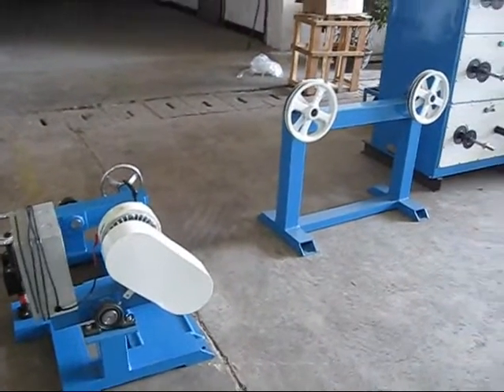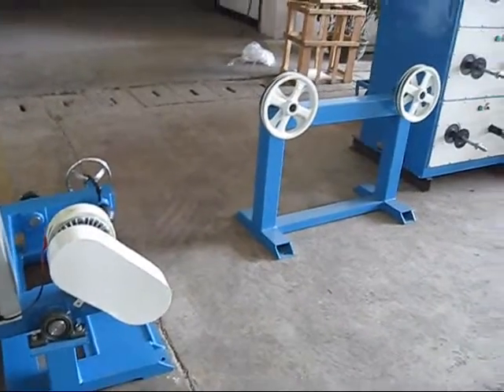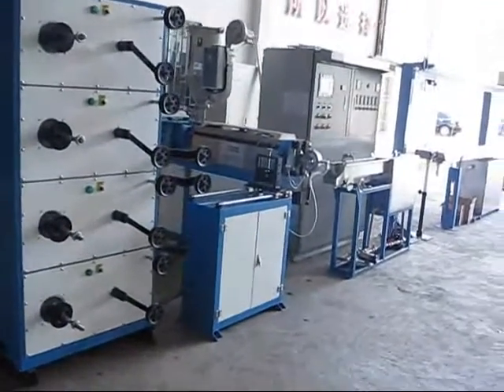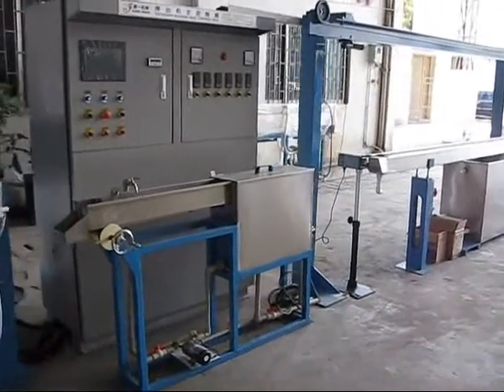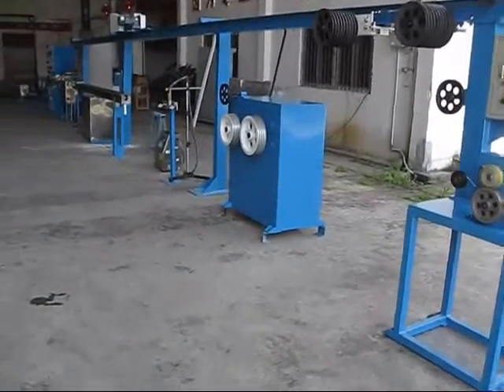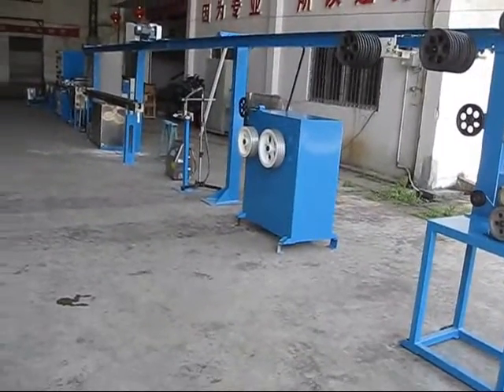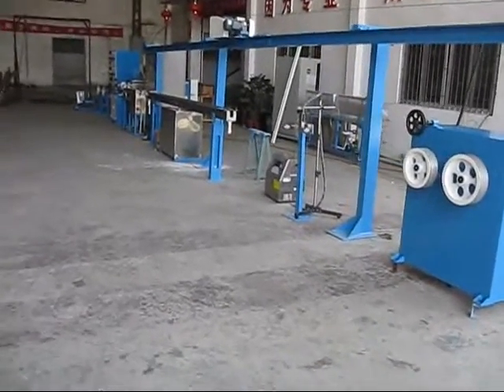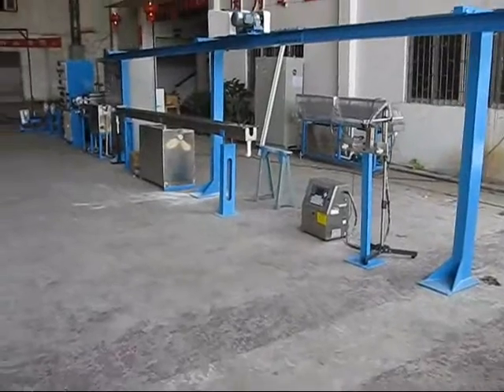Russia FTTX cable extrusion machine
Russia market FTTH cable 1.2mm steel / 0.4 mm steel wire / 0.125 mm fiber / 0.4 mm steel wire

machine test before shipping .

Application : Suit for FTTH optical cable . its outer is round , diameter in stable , smooth while extruding .

Plastic processed : PVC, LSZH, LDPE etc

Machine Configuration as reference
1. motorized pay off stand for fiber
2. Dancer
3. electromagnetic pay off stand for steel wire
4. movable straighter
5.FTTH extruder machine
6.electrical control panel ( PLC siemens )
7.water cooling tank ( recycle type )
8.Hozirontal accumulator stand
9.capstan
10.Inkjet printer ( flexible to select )
11.take up stand

Selling market , provide the best product with favorable price to make customer successful .

Asia : India , Viatnem , Pakistan , Indonesia , Sri Lanka , Malaysia ,Iran etc
Euro : Russia , Ukraine , UZ , Turkey , Slovenia,Latvia etc
South America : Brazil
Africa : Angola , Kenya, Egypt , Algeria etc
Middle East : Dubai ,Saudi Arabic , Sudan etc
North America : USA